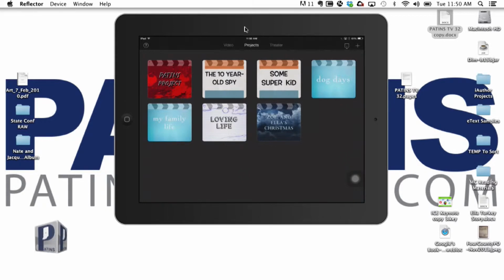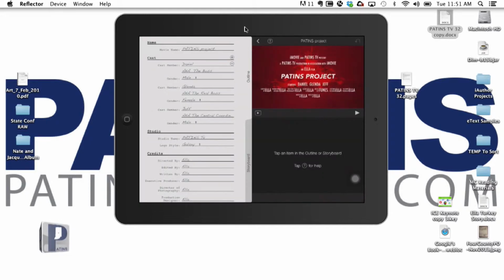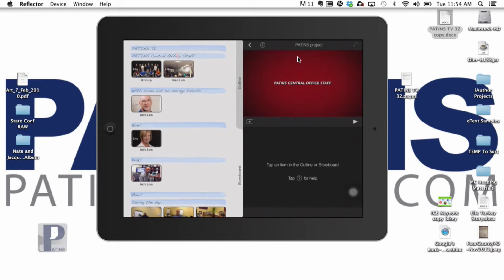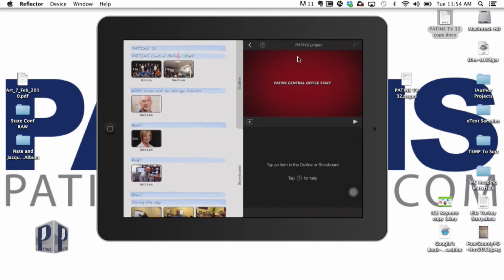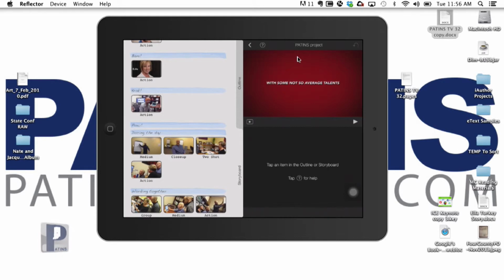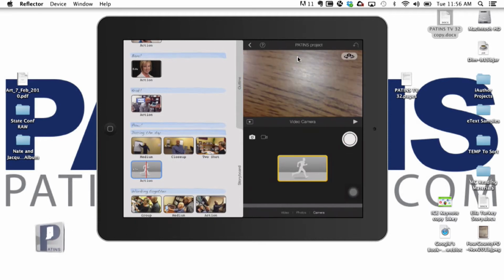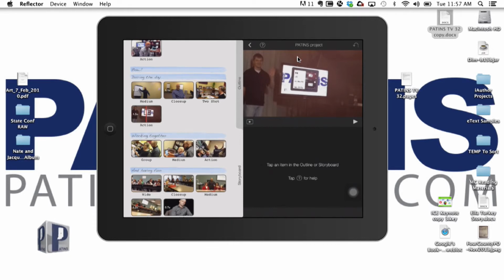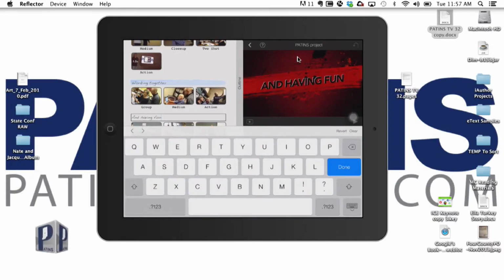iMovie App & UDL - Episode 32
10 year old Ella demonstrates LIVE on the internet,  the process of using the iMovie app on an iPad as a means of flexible response to instruction, aka. UDL Principle 2!  Ella will show a sample movie trailer that she's created by herself and will then walk viewers through the how-to of creating their own or having their students create their own.  Ella says, "These movie trailers can be used for kids to show what they learned or to replace a normal type of project or assignment in school."